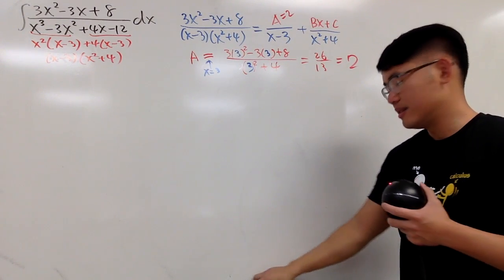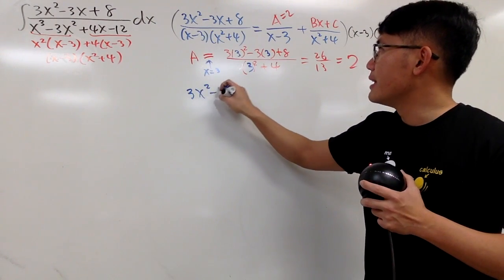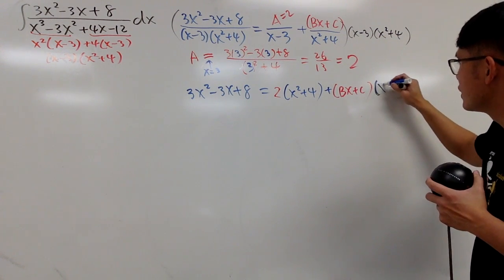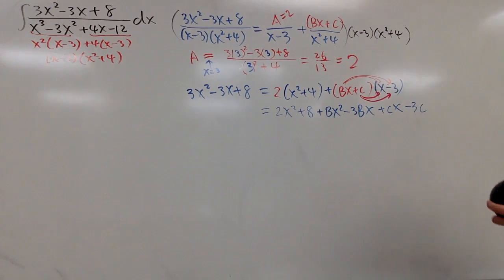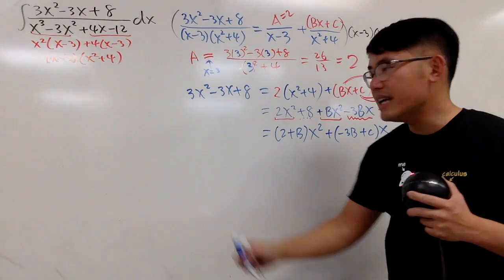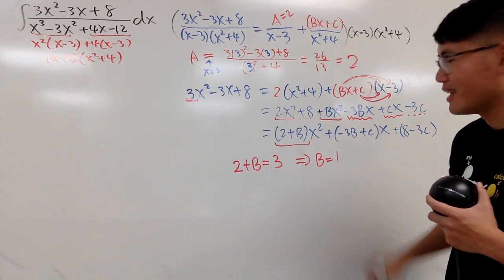integration by partial fractions with an irreducible quadratic factor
Learn how to do this integral of a rational function by using partial fraction decomposition. This integration has a cubic denominator and we will see how to factor it to get a linear factor and an irreducible quadratic factor.